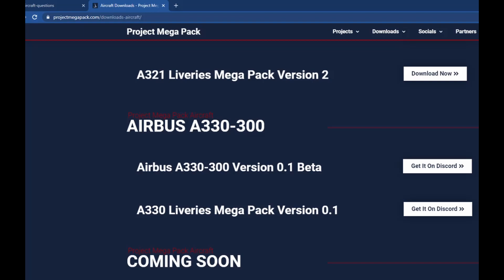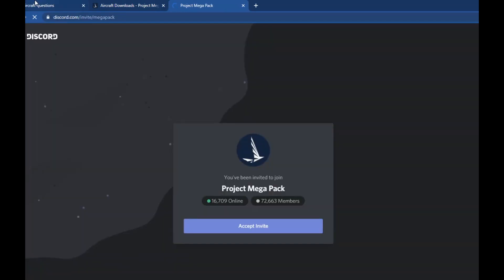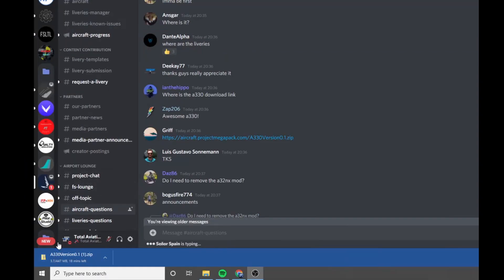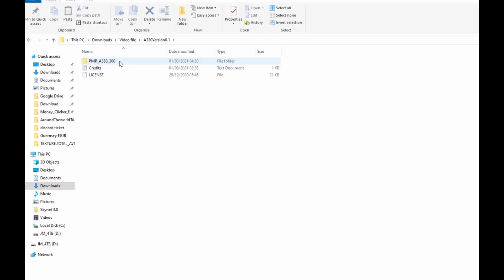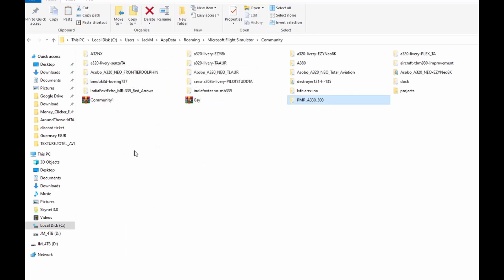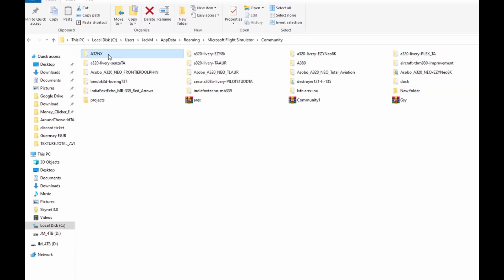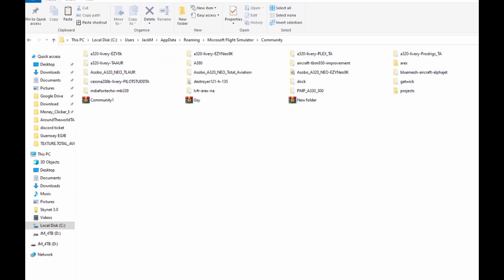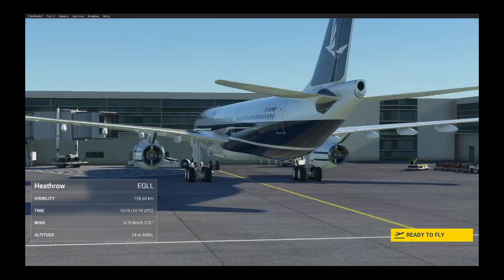How to install the Freeware A330 into Microsoft Flight Simulator 2020/PMP2020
Title: How to install the Freeware A330 into Microsoft Flight Simulator 2020/PMP2020